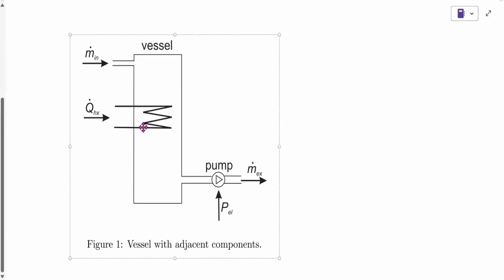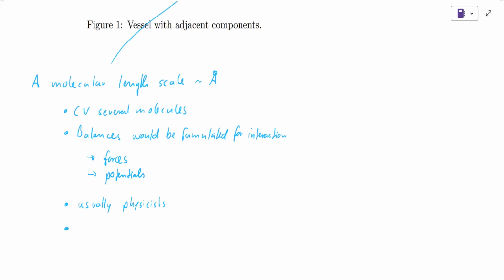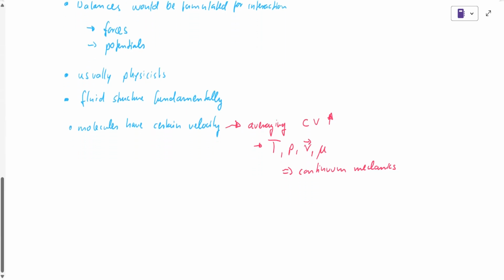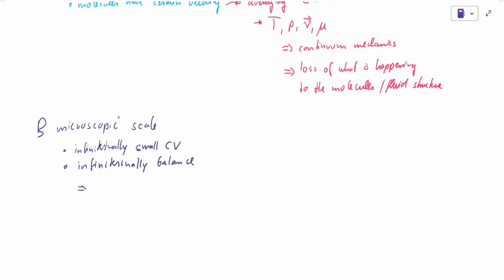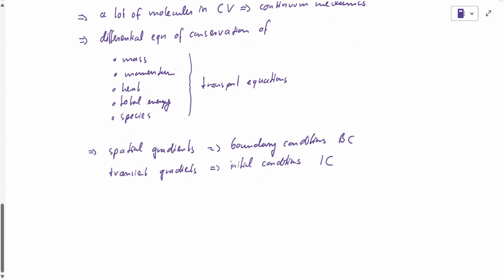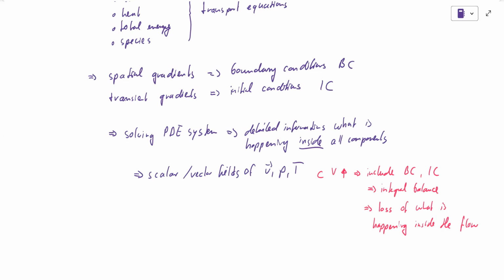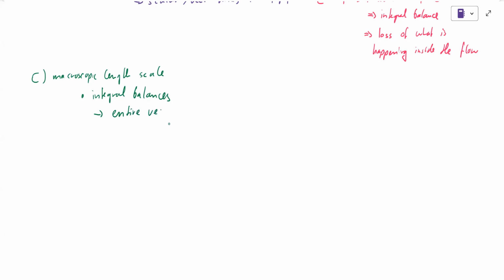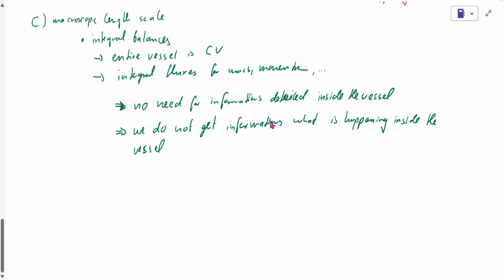FMHT Chapter I 1 Balances on various length scales